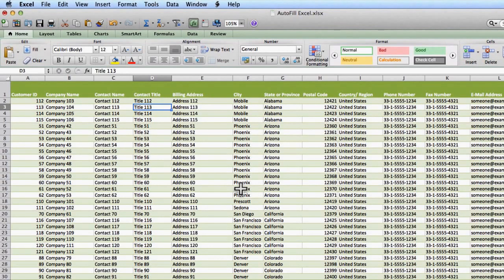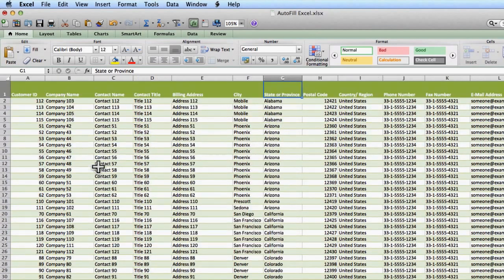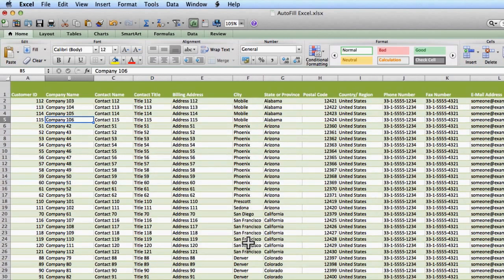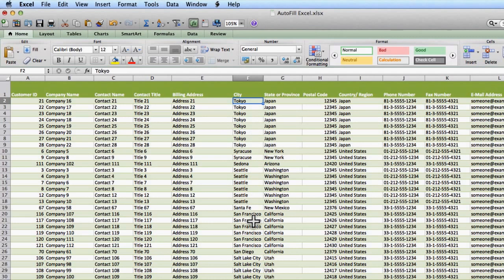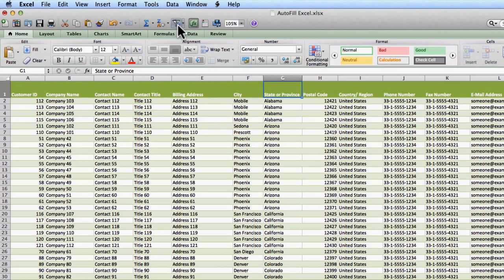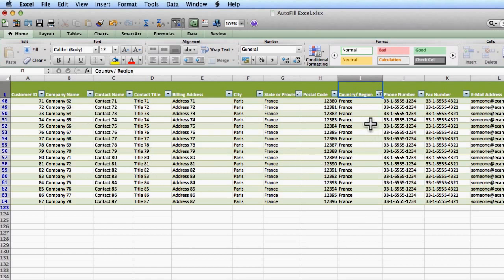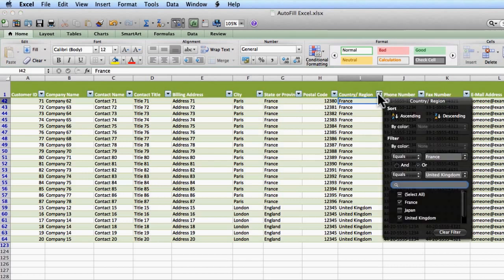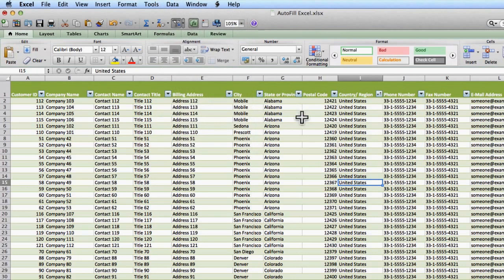Technology Coaching: Sorting & Filtering in Excel 2011 for Mac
In this video, Susan Mershon, Technology Coach & Trainer shows you how to sort and filter data in Microsoft Excel 2011 for MAC. This step by step video includes detailed instructions along with tips and tricks.  If you need help sorting and filtering this is the video to watch.